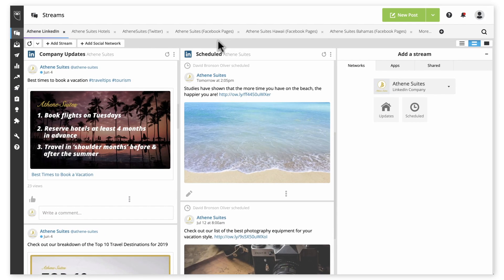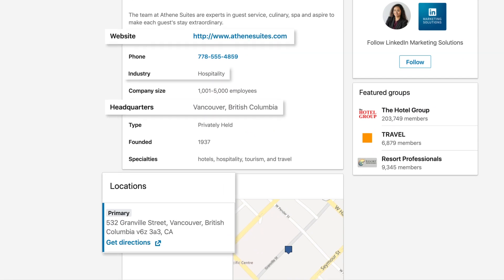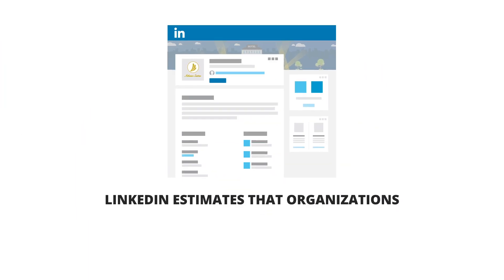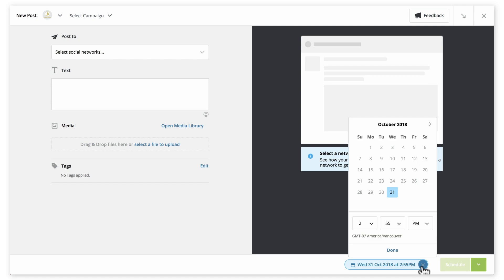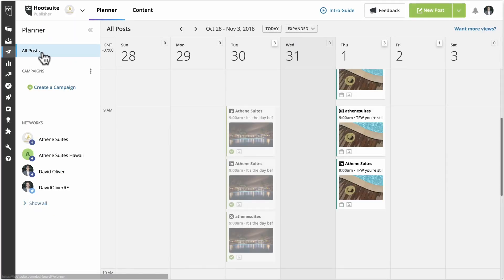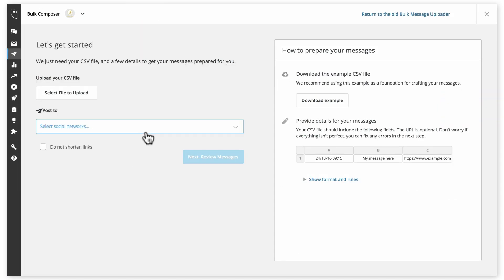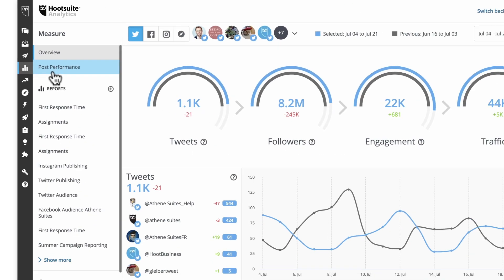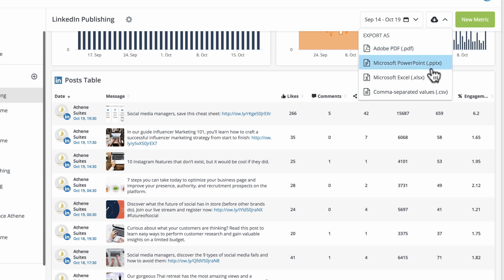Using Hootsuite to Manage LinkedIn Pages (OLD)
The Hootsuite dashboard helps social media managers more efficiently publish messages, and grow and engage audiences on their LinkedIn Pages.